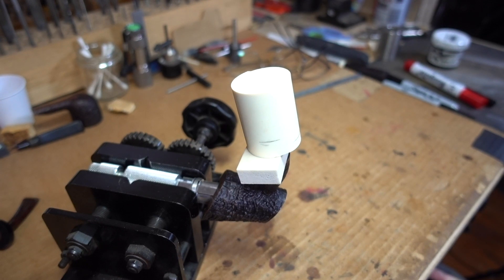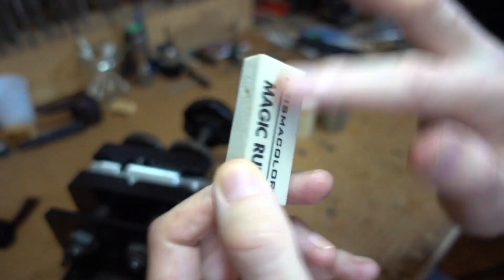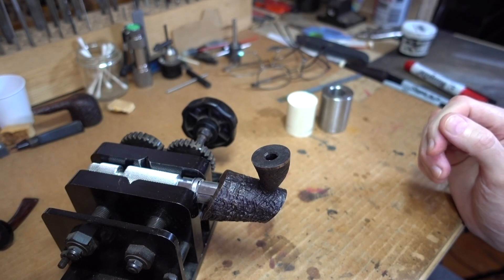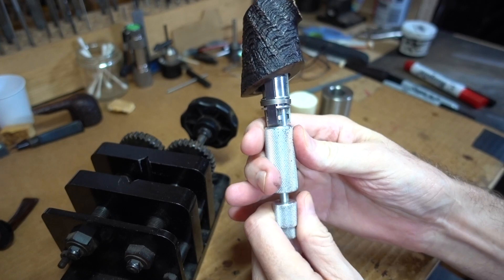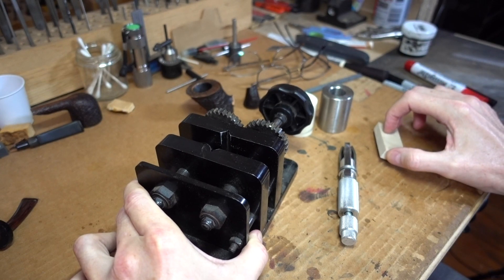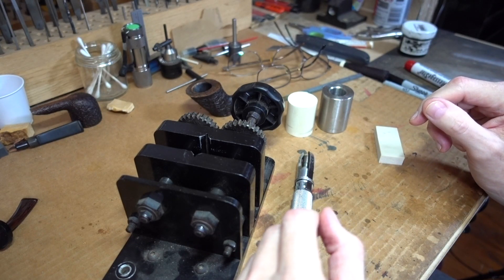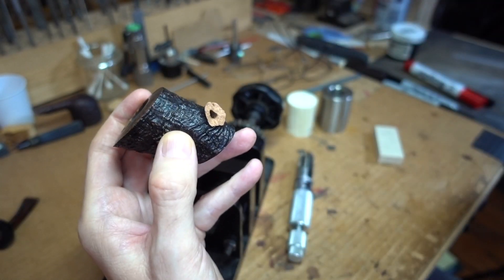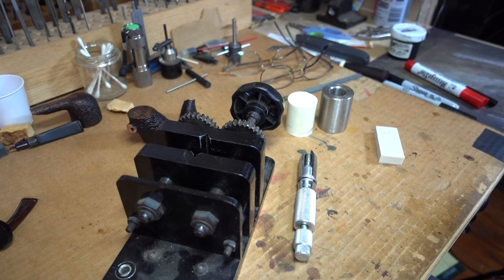Reattaching a Briar Shank (wood to wood) PART 2 -- Gluing procedure